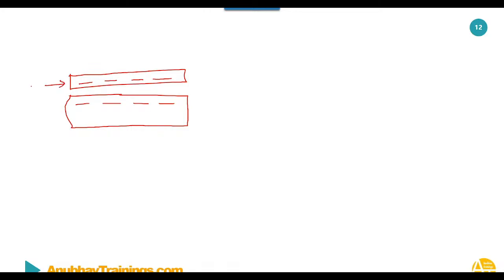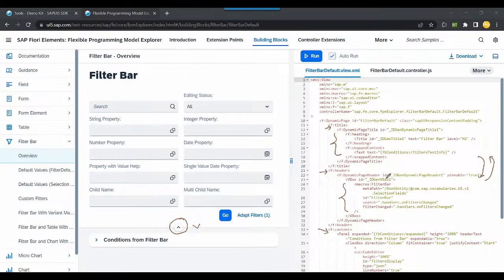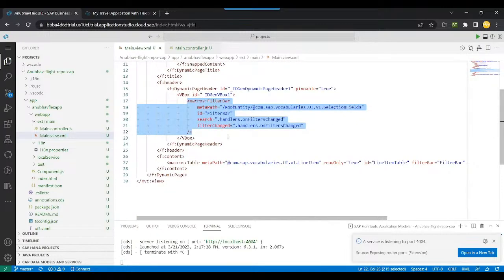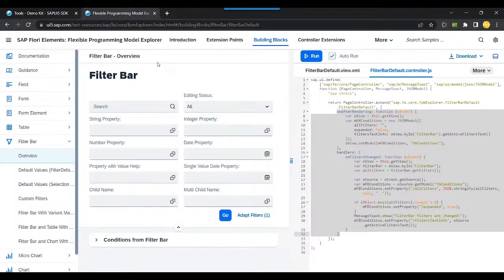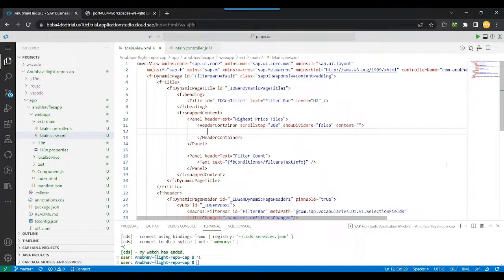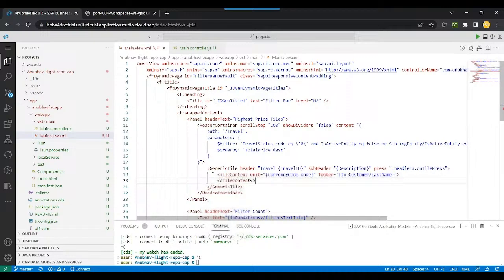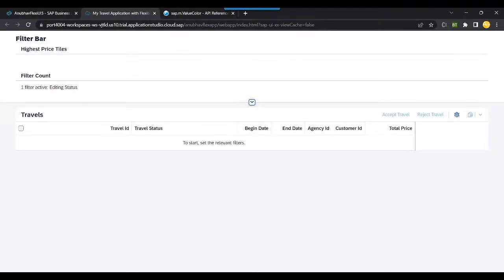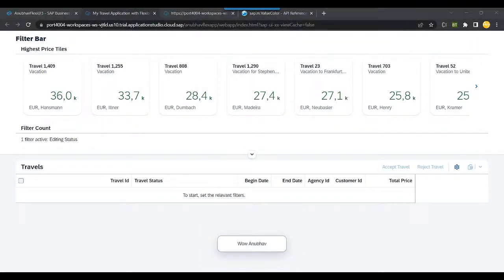[LIVE] S01E04 SAP UI5 Flexibile Programming Model || Adding Custom Controls Flex UI5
SAP UI5 Flexible Programming Model is a programming model used to develop responsive and modern web applications that can be run on various devices. It offers developers a flexible and scalable way to create enterprise-grade applications by providing a set of tools and guidelines to build applications that can easily adapt to changing business requirements.

The SAP UI5 Flexible Programming Model is based on the Model-View-Controller (MVC) architecture, which separates the application into three main components: the model, the view, and the controller. This separation allows developers to manage the application logic and data separately from the user interface, making it easier to maintain and modify the application over time.

The programming model provides a set of design patterns, best practices, and templates that enable developers to quickly build applications that meet the needs of their business. It supports a wide range of data sources, including SAP HANA, OData, and other RESTful APIs, making it easy to integrate with existing systems and data sources.

One of the key features of the SAP UI5 Flexible Programming Model is the use of annotations, which are used to describe the metadata of the application's entities and services. Annotations provide a way to define the behavior and capabilities of the application, making it easier to understand and maintain over time. They also enable developers to generate code automatically, reducing the amount of manual coding required.

The programming model also provides a set of reusable UI components, such as charts, tables, and forms, that can be used to build the user interface quickly and efficiently. These components are designed to be responsive and accessible, making them suitable for use on a wide range of devices, including desktops, tablets, and smartphones.

In summary, the SAP UI5 Flexible Programming Model is a powerful framework that provides developers with a set of tools and guidelines to build modern, responsive, and scalable web applications that can adapt to changing business requirements. By leveraging the power of annotations and reusable UI components, developers can build applications faster and more efficiently, while also ensuring that they are easy to maintain and modify over time.

sap ui5
sap ui5 flexible programming model
sap fiori
ui5 flexible programming training
Adding table building block ui5 flex layout
Adding Custom Controls Flex UI5